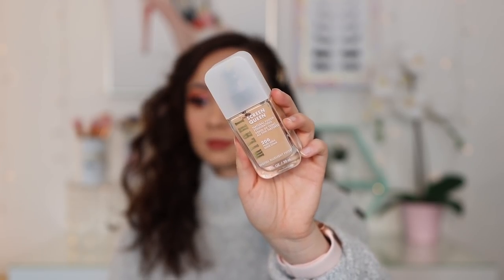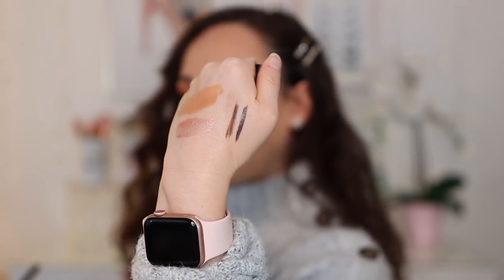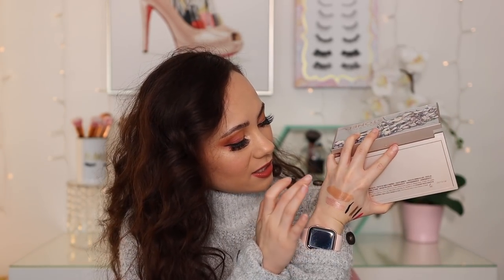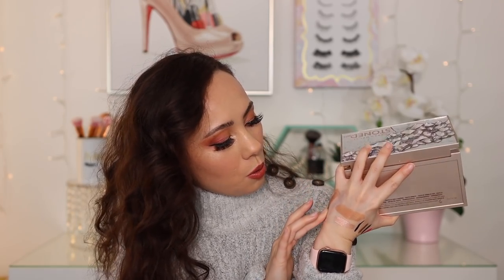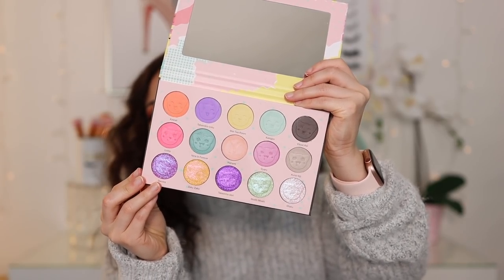WORST MAKEUP OF 2020!!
Hi guys! In today's video I will be sharing with you the WORST makeup of 2020!!! This stuff just wasn't worth it for me! Hopefully if you tried these products, you had a better experience than me!

Benefit, Precisely My Brow Pencil (4)
Hourglass Fawn Concealer
Nabla Cosmetics Smoothing Close Up Powder (Light)
Tower 28 Bronzino Best Coast
ELF Putty Blush
Pat McGrath Labs Skin Fetish Highlighter + Balm Duo (Nude)
Glow Recipe Watermelon Glow Mist
Milk Makeup Kush Liquid Liner
Lancome Monsieur Big Mascara
Koko Lashes (soho)
Pat McGrath Labs Buff Lip Pencil
Pat McGrath Labs omi
EM Cosmetics Faded Clemintine